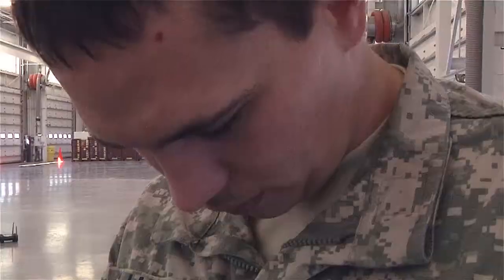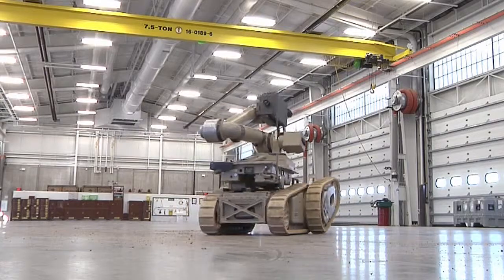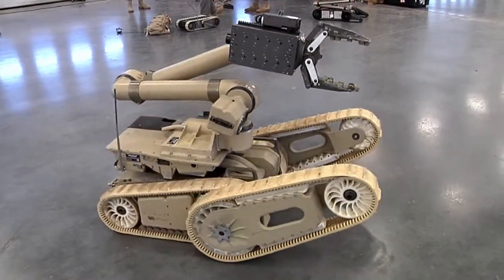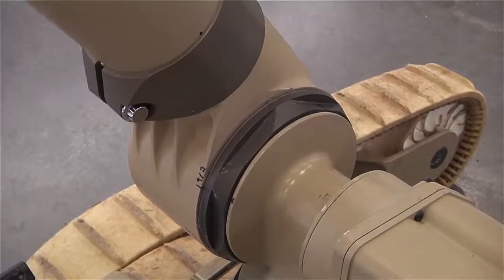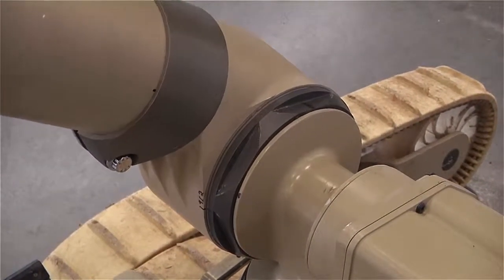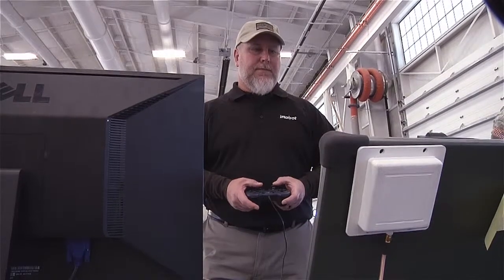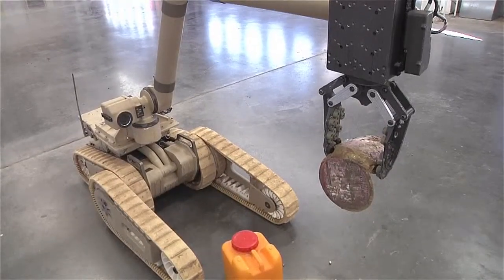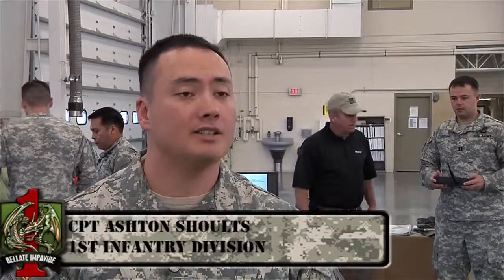MilitarySkyNet.com - Mechanized Warriors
- iRobot, a defense robotics company based in Bedford, Massachusetts, held a presentation on Fort Riley, Nov, 13th. Soldiers and leaders got the opportunity to test a few of the company's products and also learned of the robots' unique capabilities and how they are applied during combat operations. Available in high definition.